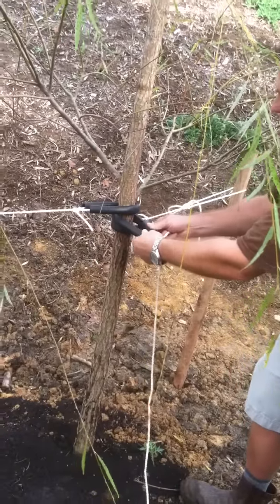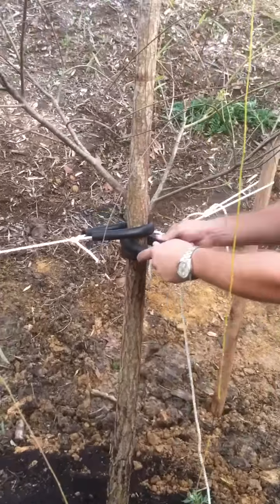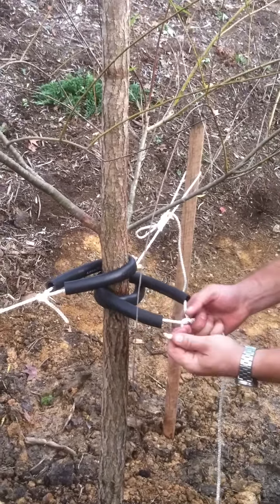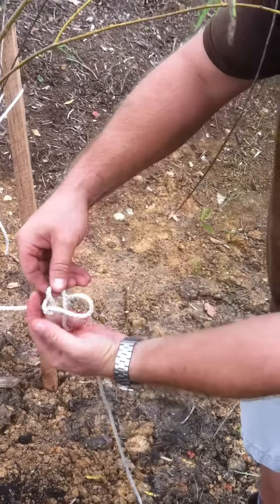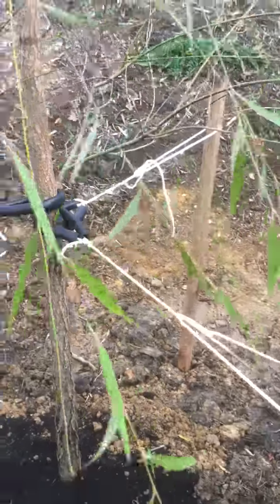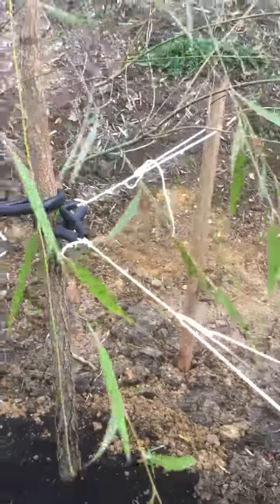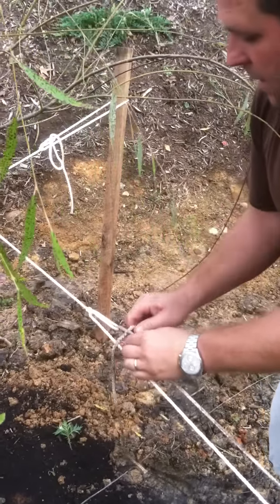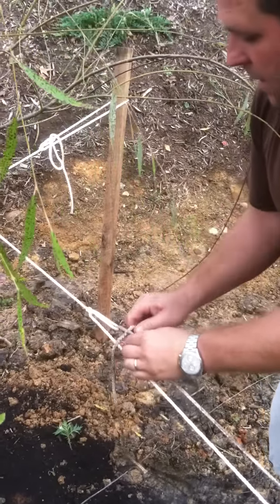How To Efficiently Stake and Tie Support A Newly Planted Tree